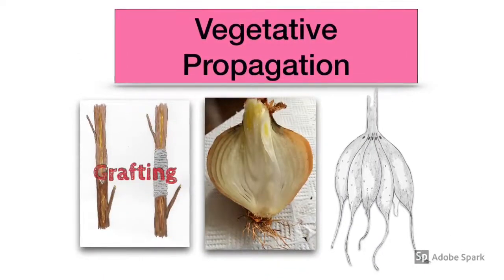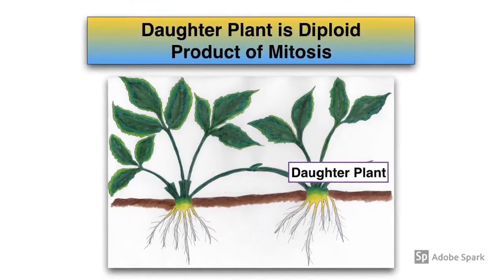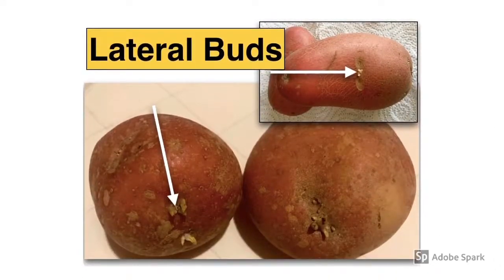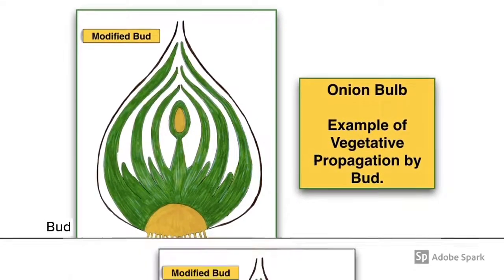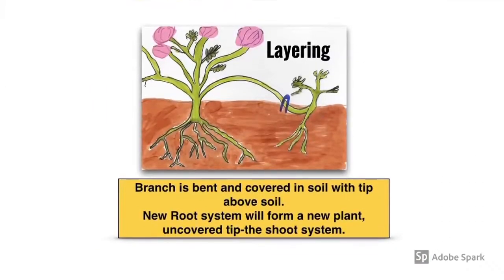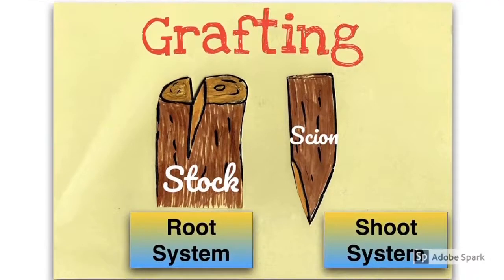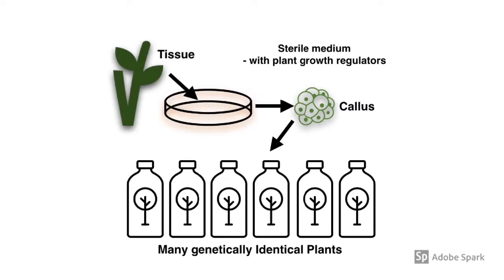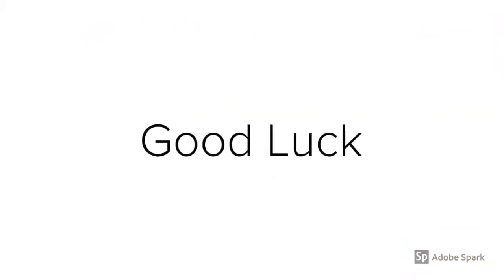Vegetative Propagation Asexual Reproduction in Plants SHS Biology